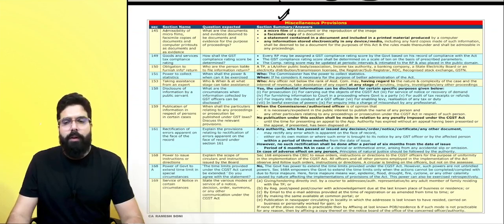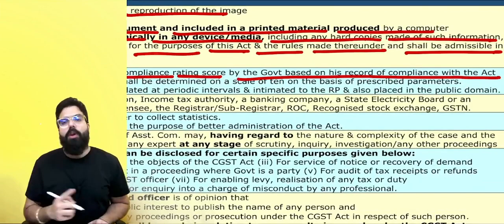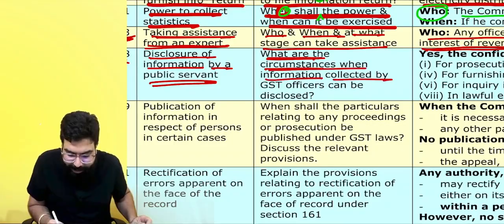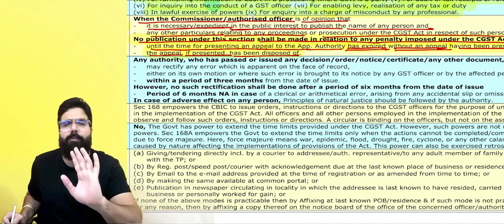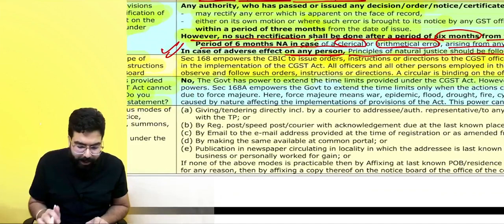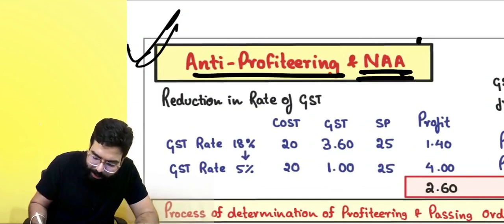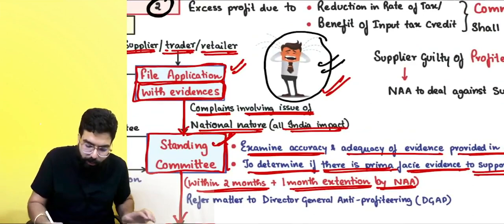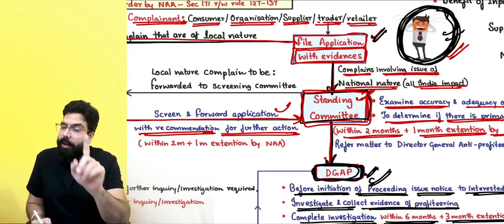Chart 60 61 Miscellaneous provisions & NAA | IDT May 22 Revision | CA Ramesh Soni | English